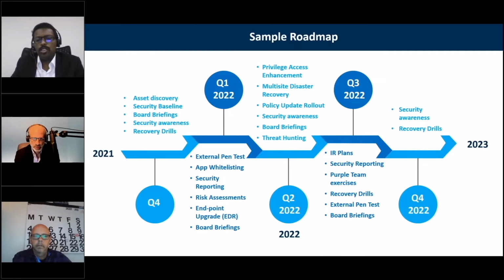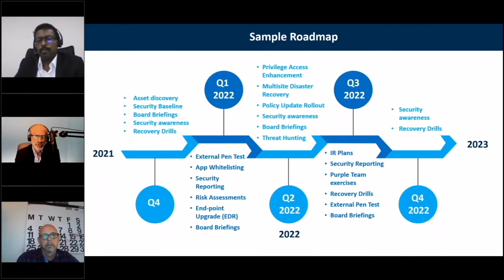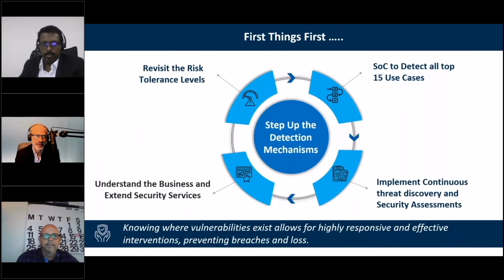Q&A with Senthilvel and an associate from Yash technologies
Great Q&A with Senthilvel and an associate from Yash technologies - we discussed a roadmap for Cyber Security, types of threats and more…. Take a few minutes and watch this segment with Senthilvel Kumar,  VP Cyber Security Svcs & DPO at Yash Technologies.  P.S. Watch the whole presentation at our Resource page.
 Look for the Cyber Security Briefing & Strategies 2022 Virtual Seminar On-Demand.